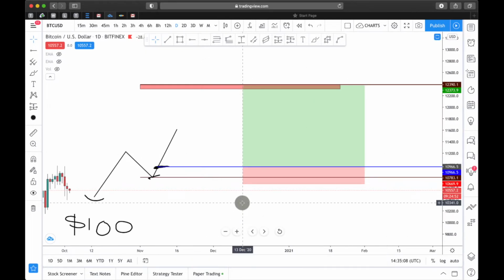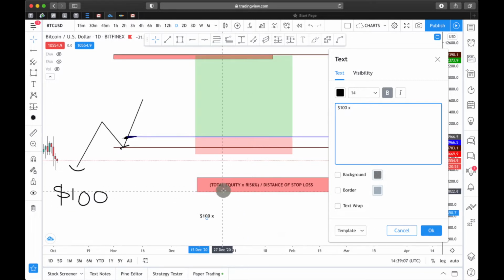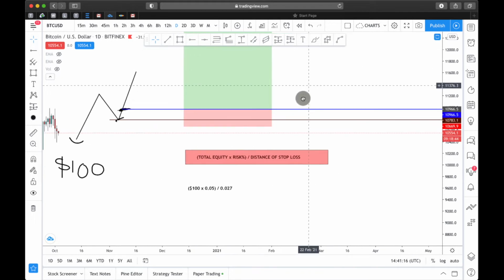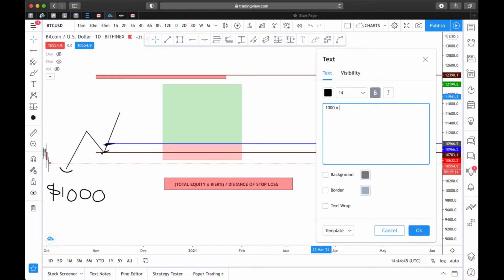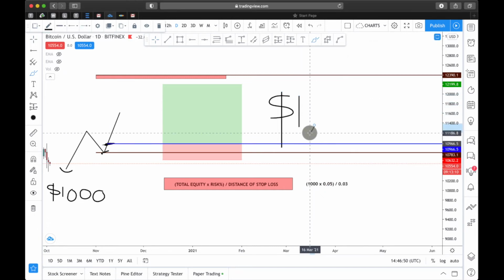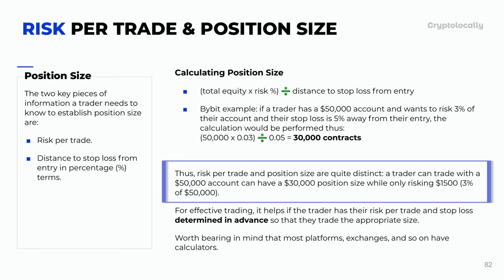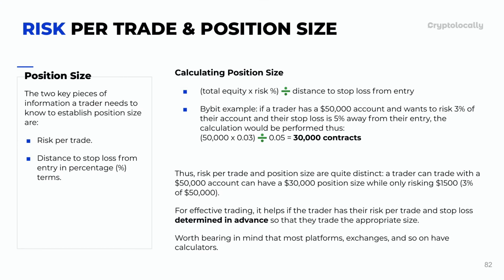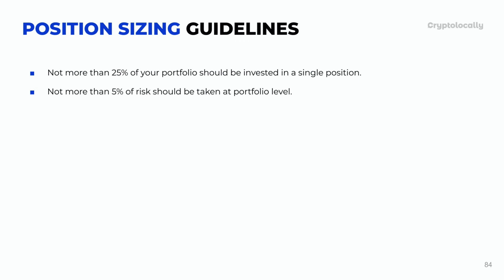DON'T RISK IT ALL. Learn about position size: Lesson 28 Part 2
I this video will learn how to manage trading risk and how you can manage position size to minimize your risk and exposure to the crypto markets.

🪙Paxful
🪙Local Bitcoins